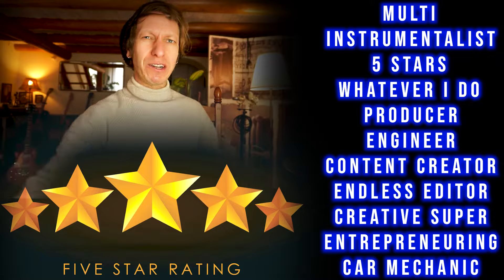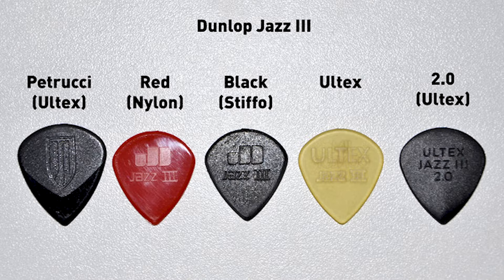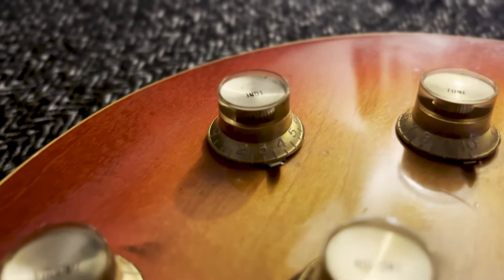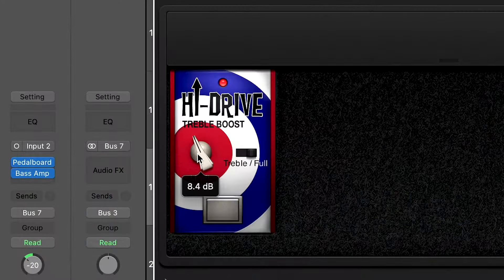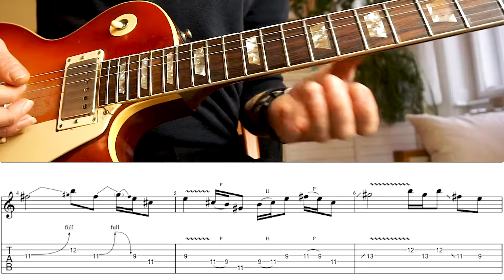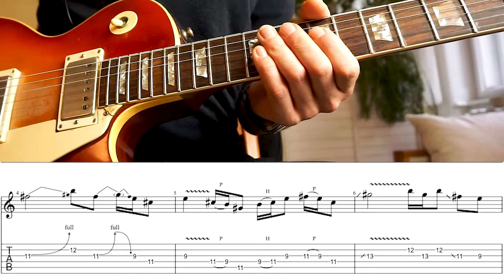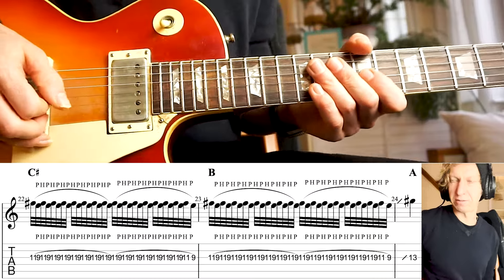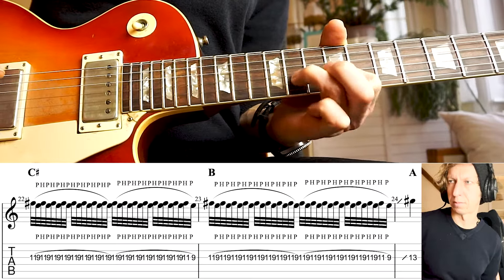Gimme Shelter - Play Mick Taylor's Best Live Solo [GUITAR LESSON]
How to play what's maybe the best Mick Taylor solo from the Stones's peak!

This solo always stood out to me and it's finally time to honor it with a transcription and step-by step video to learn how to play it. I feel it just has a certain extra magic that makes it one of if not, his BEST.

The reason I chose this solo is that there's no official audio or video footage available, just this bootleg. A desk recording called 'Unreleased Decca Live Album'. Inferior sounding or not, I used to listen to that stuff over and over and I've always felt there was something magic about it. It feels like. truly inspired improvisation. I'll also do a full guitar lesson and we happily go over all the lines and cool Mick Taylor style tricks used to play this solo.

It's of course a rock solo, so pentatonic based. Yet, over the chord progression some pretty fantastic harmonic content is created playing like this, as I'll explain in the lesson section.

Please enjoy and let's keep this craft in the music business!

CONTENTS:

0:00 SOLO PLAYTROUGH
1:22 INTRODUCTION
3:59 AUTHENTIC YOUTUBING
4:17 GUITAR SOUND
6:36 AMP SOUND
8:24 GUITAR LESSON
39:57 OUTRODUCTION

Always remember something...